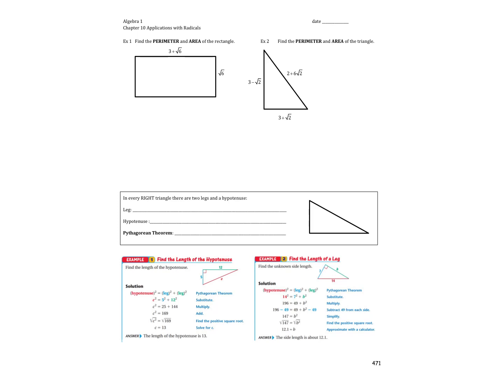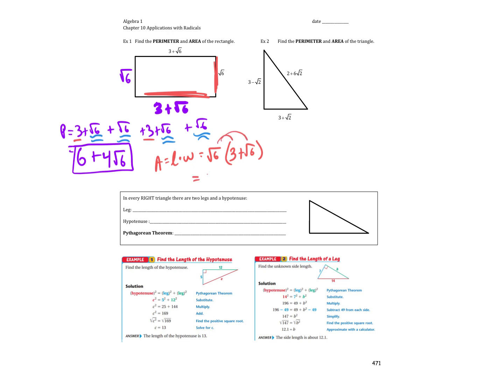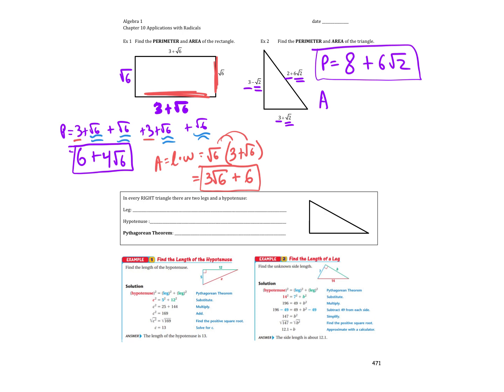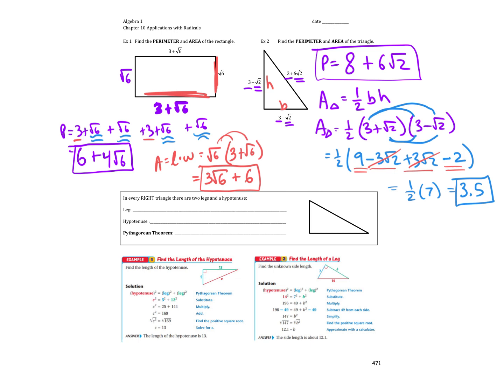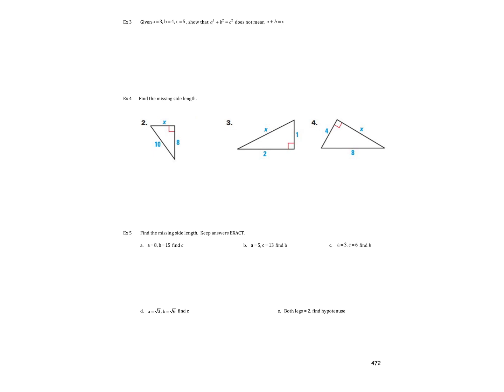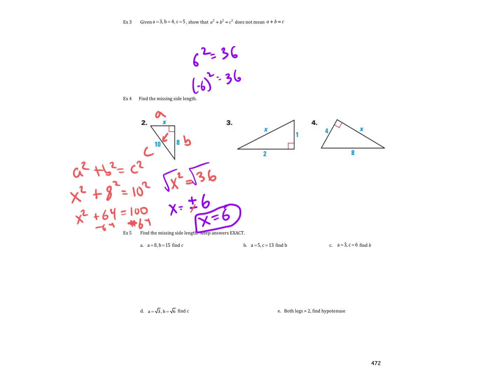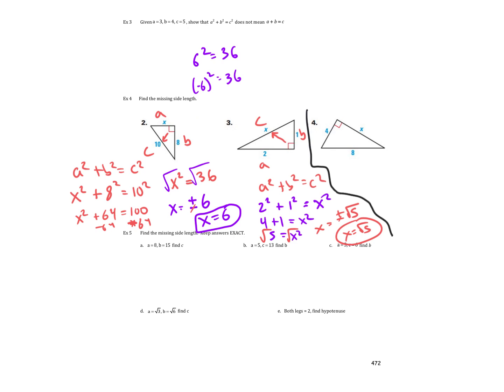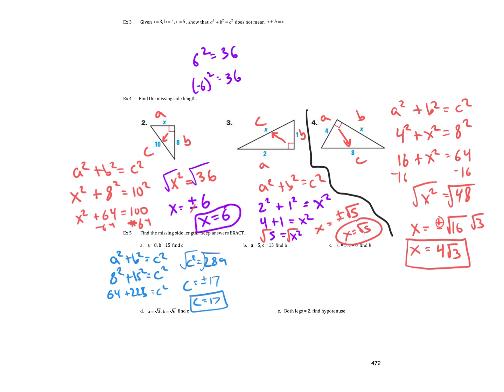Radicals Application Notes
Notes about radical applications